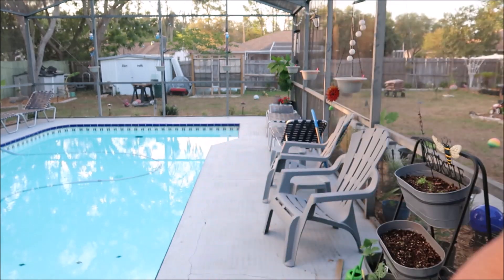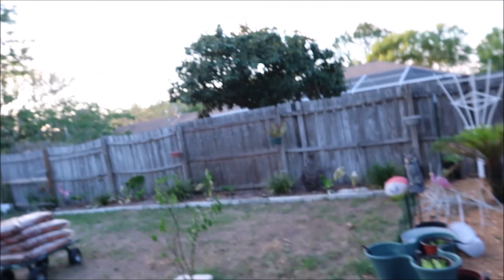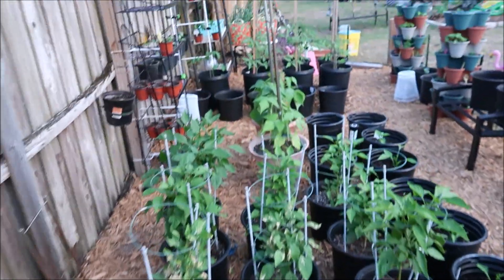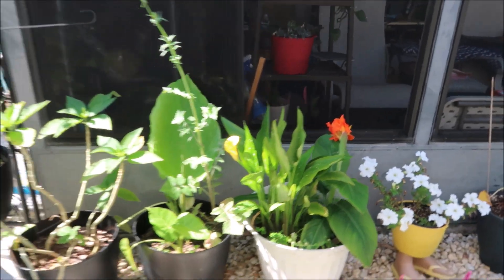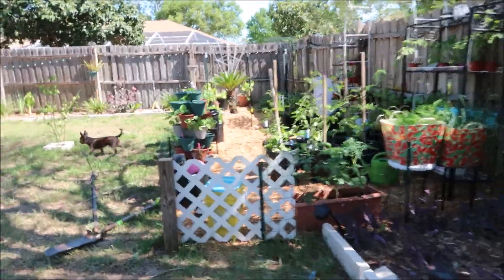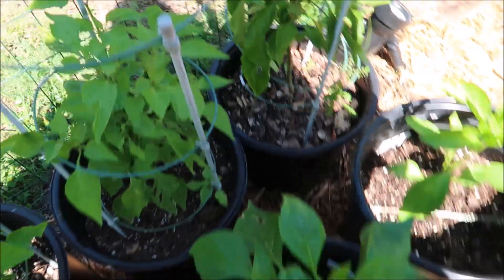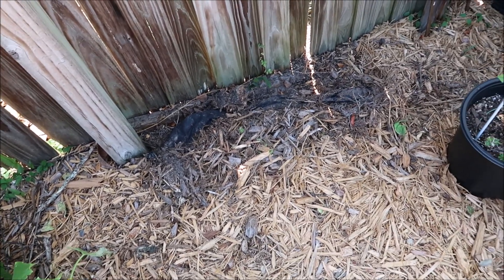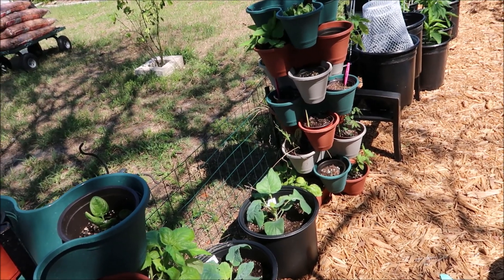WOW LOOK AT MY GARDEN NOW EVERYTHING IS GROWING SO GOOD